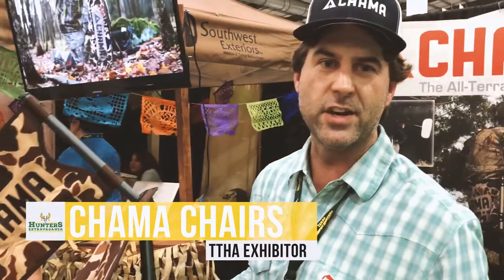Chama Chairs Exhibitor Spotlight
CHAMA is a game-changing, lightweight, and durable all-terrain hunting chair. Built to last and able to go wherever your hunt takes you. or visit their booth at the next Hunters Extravaganza event.

to find an event near you.